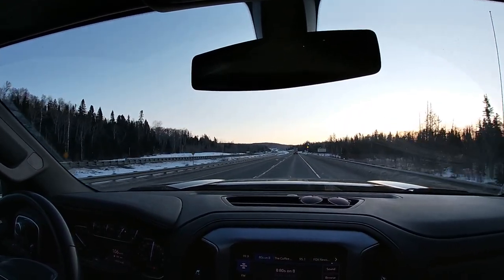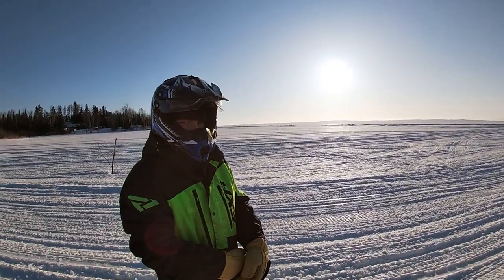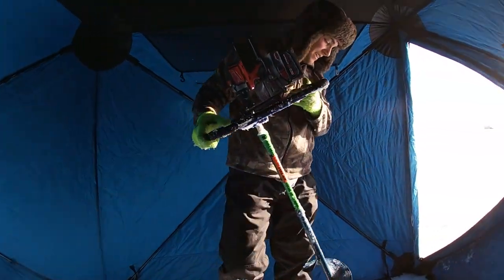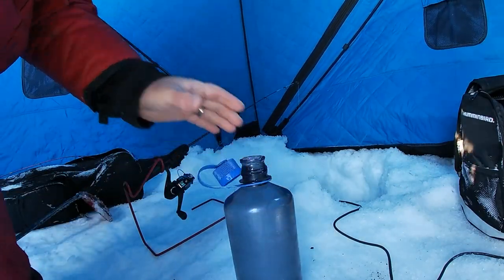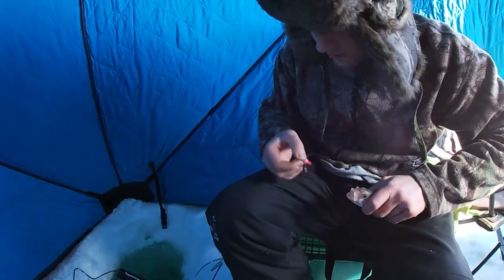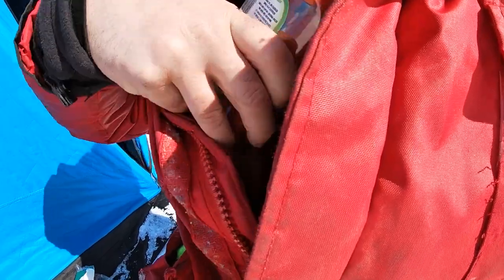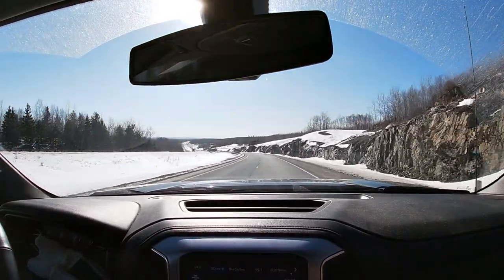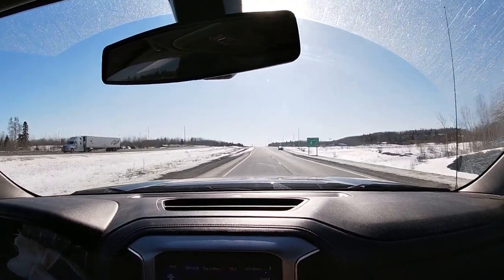Lake Superior - perch fishing March 27, 2022